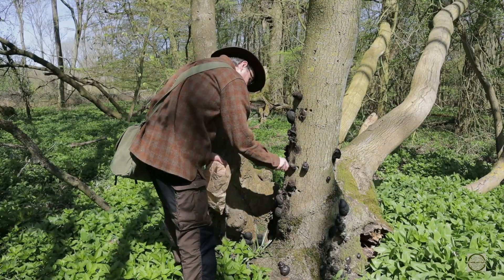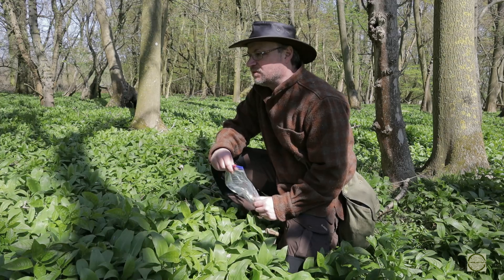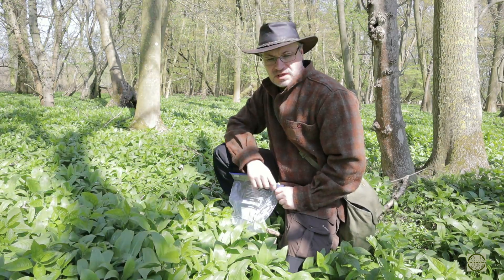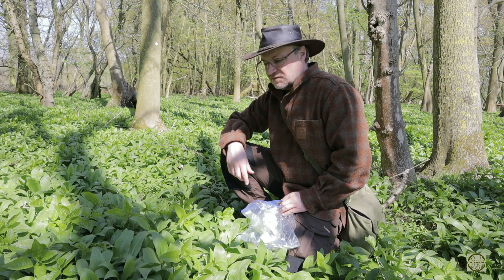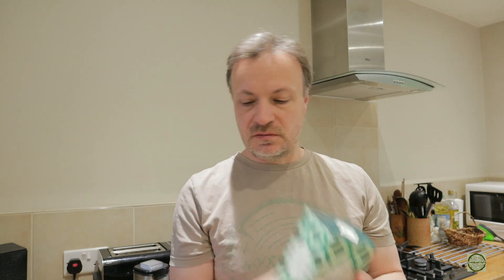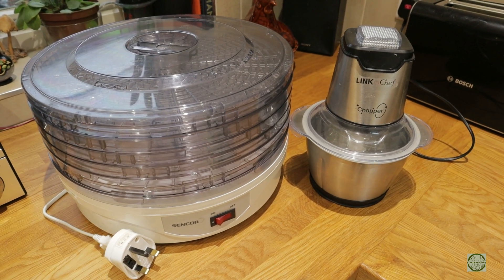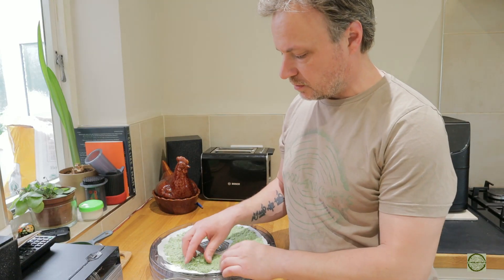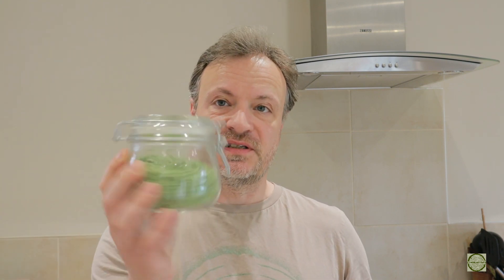Springtime Forage and Making Wild Garlic Salt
I took the opportunity to head out for a springtime walk and forage looking for wild garlic and cramp balls. One of my favourite woodlands did not disappoint as there was an abundance of both.
After a relaxing brew and foraging session I headed home to make wild garlic salt.

Recipe.
100g of clean de-stalked wild garlic leaves
250g of coarse salt crystals

Wash the leaves then blitz in a blender until well chopped.
Add 1 TBSP of salt and mix until a thick paste is formed.
Add remaining salt and mix to a fine paste.
Spread the paste as thinly as possible on greaseproof paper and either leave out to dry, use a dehydrator or put in a oven at a very low temperature.
One completely dry decant into a sealable container.

It should last for up to a year but for best results use within 6 months.

E C Woodland Crafts ETSY SHOP